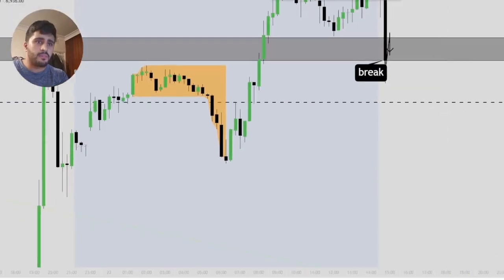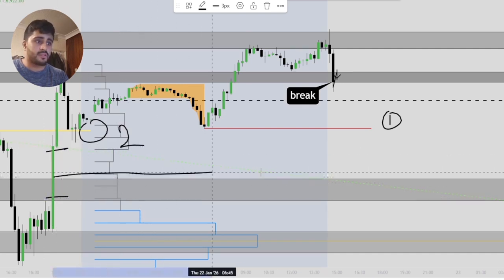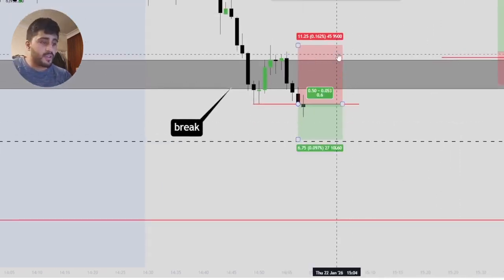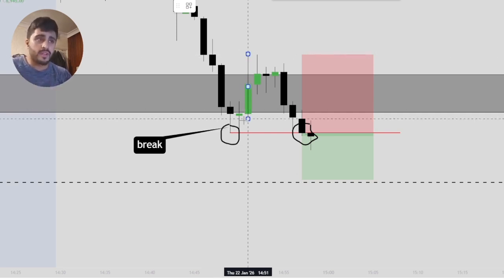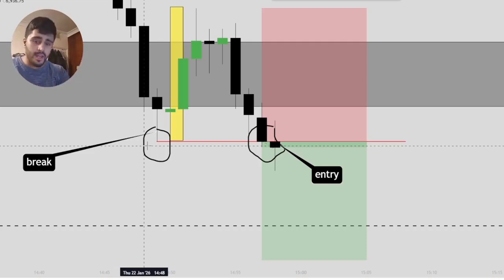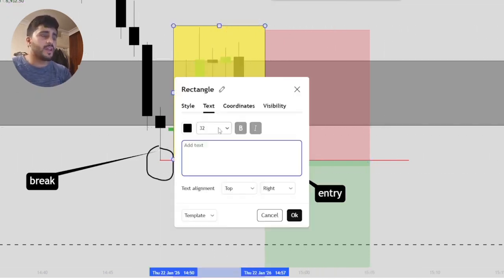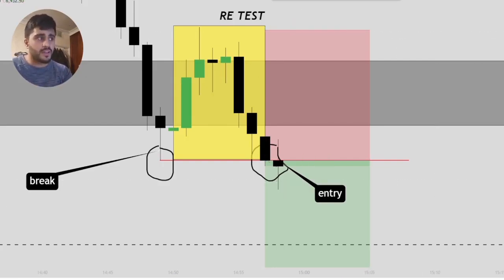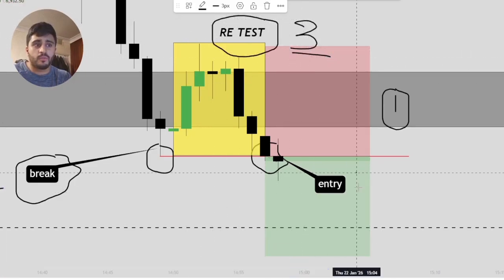8 February 2026